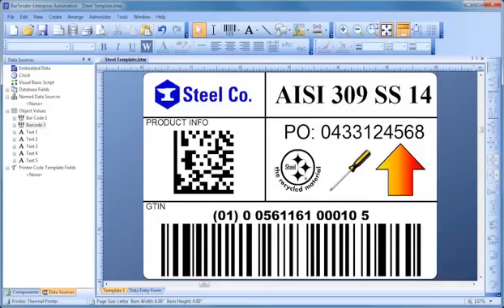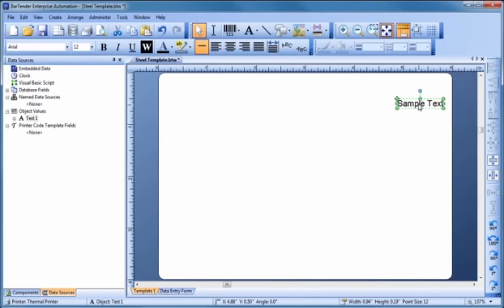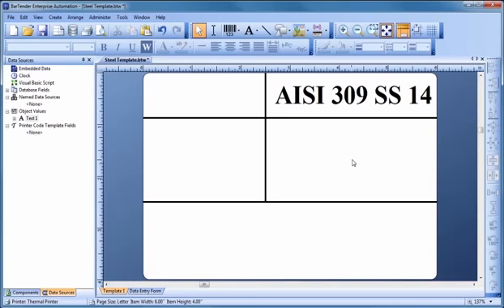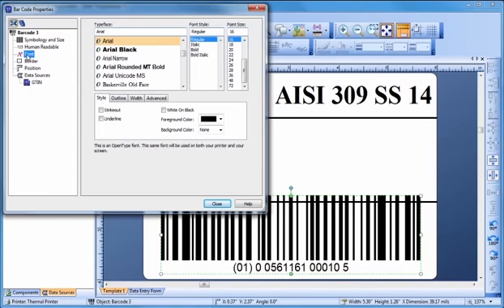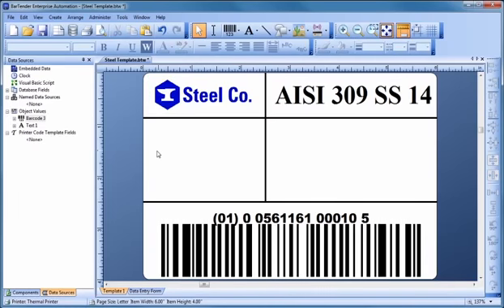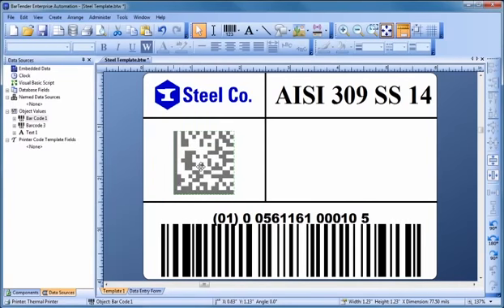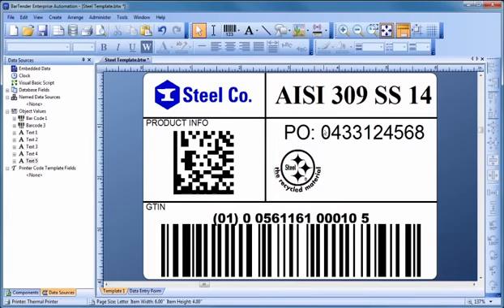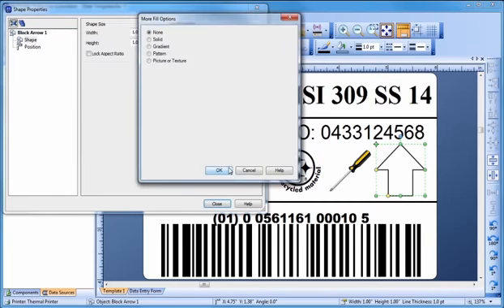Bartender programına giriş